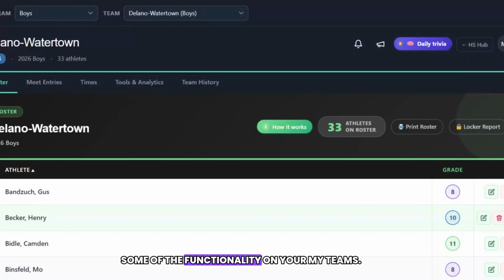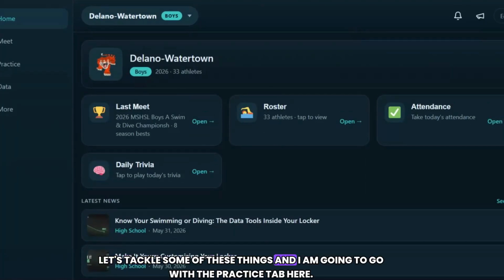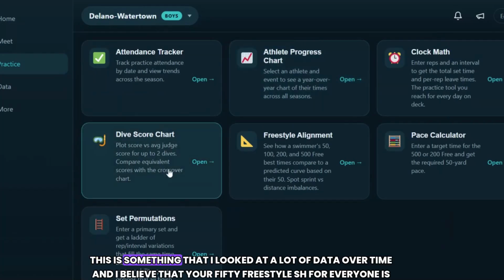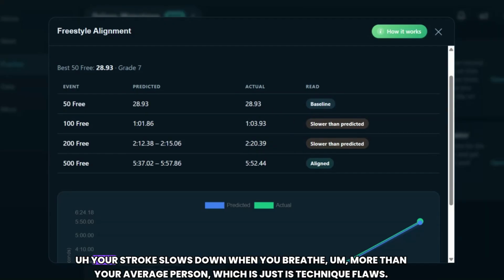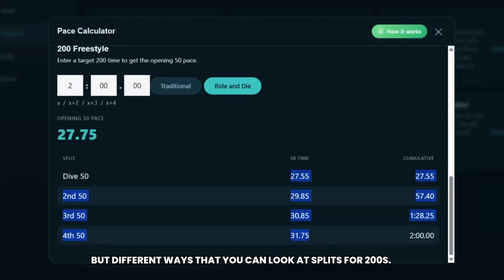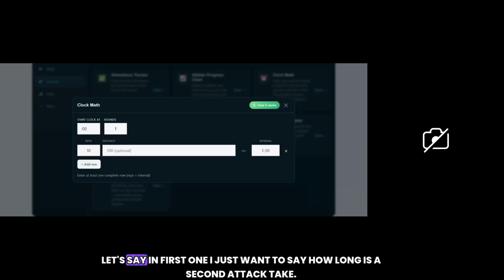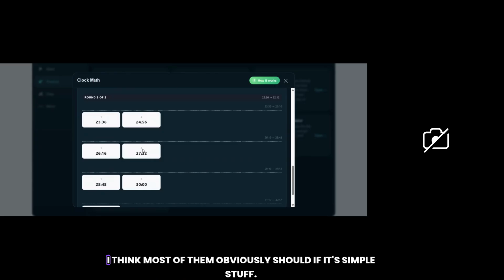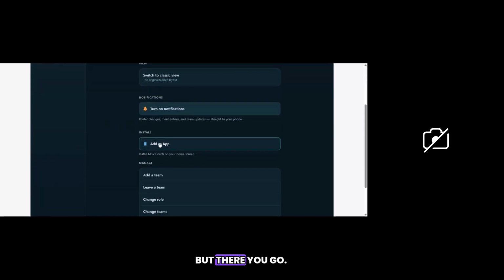Practice Tools for Coaches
Having a good set of tools for coaching practice right there on your phone helps so much. Whether it is figuring out leave times, what pace a swimmer needs to hold, how long a set is going to take, or finding interval and rep variations, you have it all right there for you